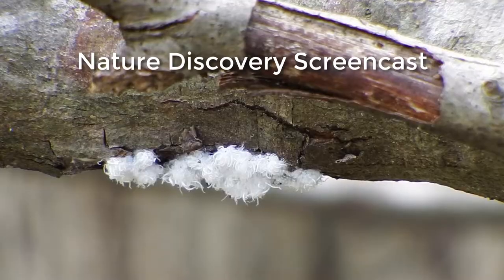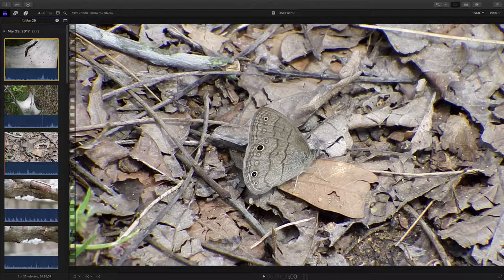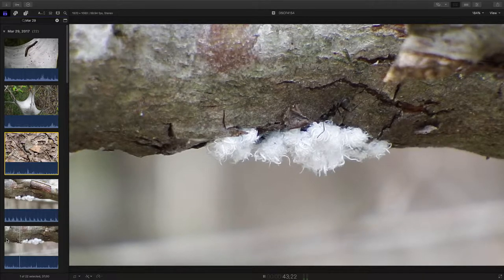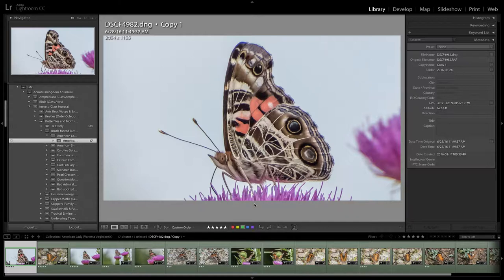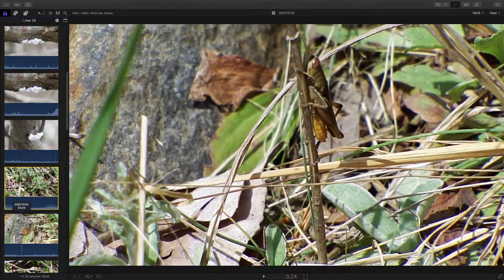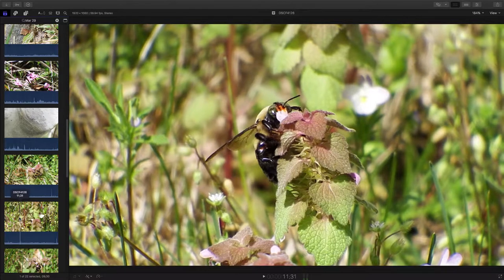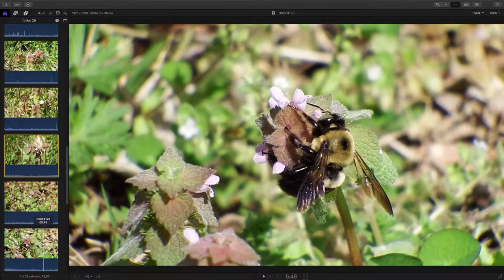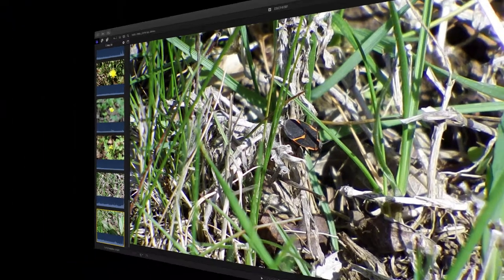Episode 13 - Nature Discovery Screencast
Video 27 min 14 sec  - Audio Music and Narration

Welcome to another Nature Discovery Screencast. Look over my shoulder and watch, as I look for the pure beauty found in nature from the raw videos taken on one of my photo walks. The date of this Photo Walk was March 29th,  2017 and it took place in several locations around Cabarrus County, North Carolina, and that is in the United States
Today we are using Final Cut Pro X on a Mac. We will be reviewing the raw videos as part of our video production workflow.  You can also watch our 30 Seconds of Nature Screencasts where we take selected raw footage and turn it into 30 second or longer videos to be used in the Nature’s Wild Things Website where we are building a visual Nature Field guild to life.

Notes:
 1. Eastern Tent Caterpillar Moth
 2. Carolina Satyr part of the Brush-footed Butterflies Family
 3. Black Carpenter Ant tending Woolly Alder Aphid for their Honeydew Honeydew is a sugar-rich sticky liquid, secreted by aphids as they feed on plant sap. Their mouthpart penetrates the wood and the sugary, high-pressure liquid is forced out of the Aphid gut's terminal opening. According to Wikipedia.
 4. American Lady Similar to Pearl Crescent Butterfly from the top of wing view and they are  from the Brush-footed Butterflies Family
 5. Metallic Wood-boring Beetles
 6. Eastern Carpenter Bee
 7. Purple Dead Nettle Flowers
 8. Yellow Buttercup Flower
 9. Small Carpenter Bee - Ceratina bees
 10. Boxelder bug